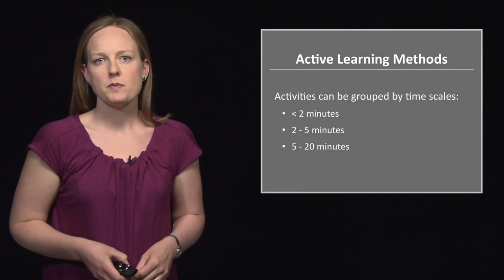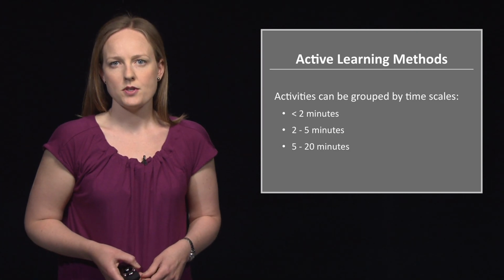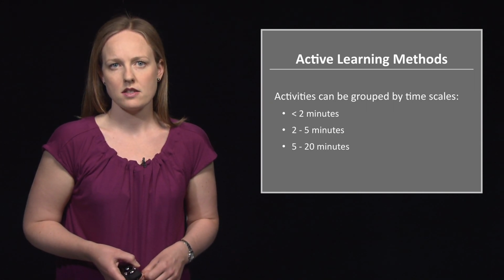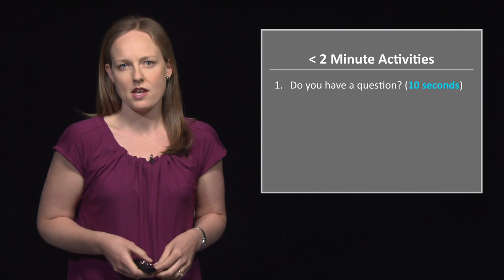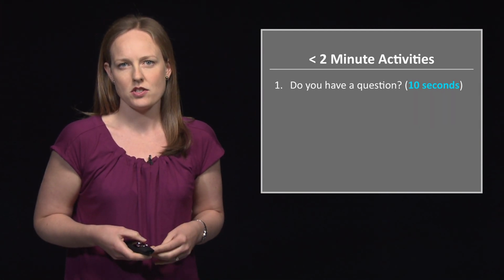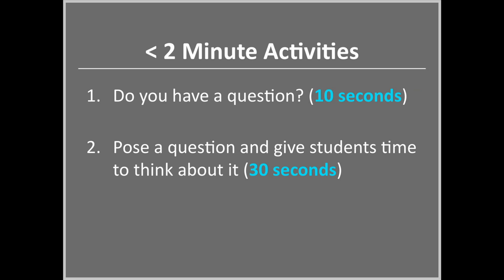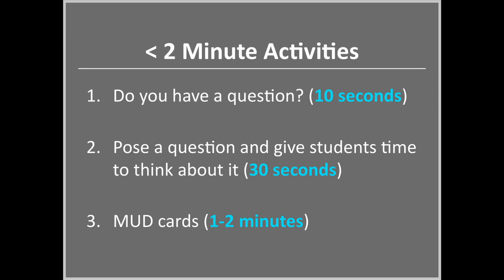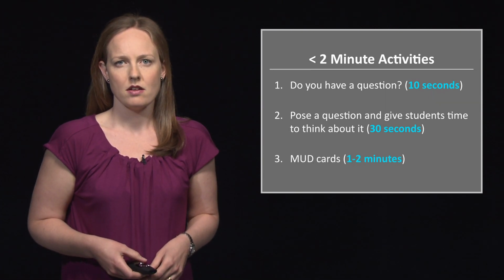Active Learning Methods: Less than 2 Minutes, Interactive Teaching and Active Learning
In this video we will discuss how we can incorporate active learning methods that take less than 2 minutes as a means to incorporate some of the benefits of one-on-one teaching into our teaching.